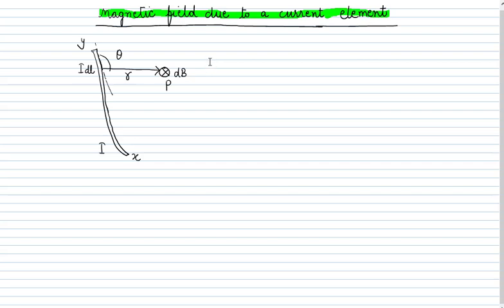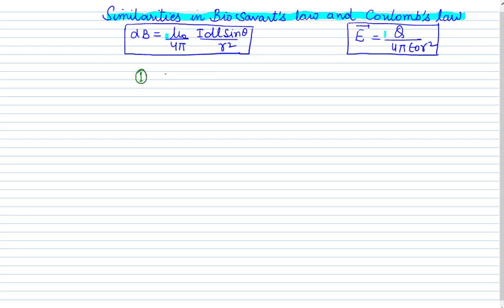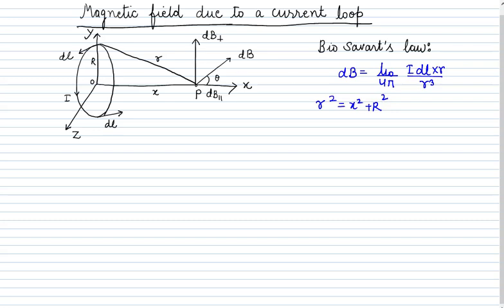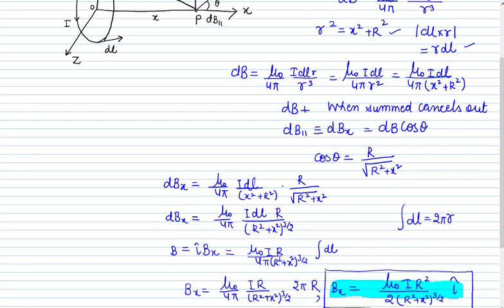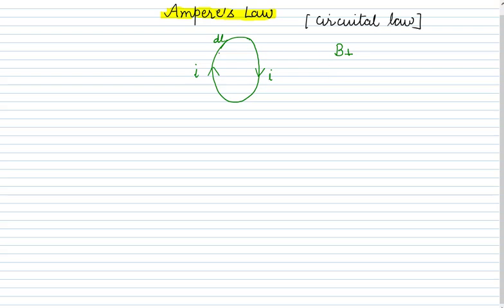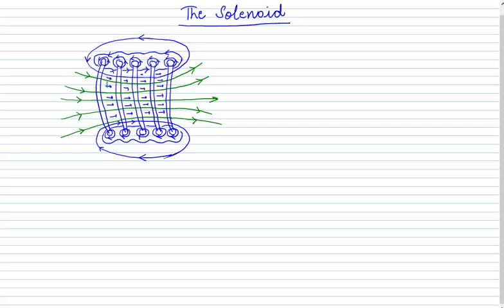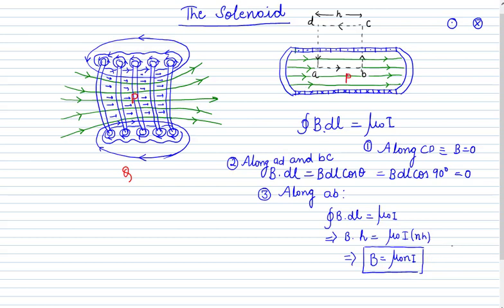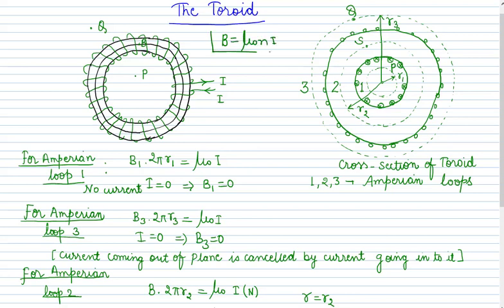Magnetism (Moving Charges) Part - 2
Dear students in this class of Magnetism we learn about magnetism due to moving charges for NCERT 12, NEET, IIT JEE and other competitive exams. Online Physics Class is made easy for self study and exam scoring. Have fun Learning and excel in your favorite subject PHYSICS nowover.